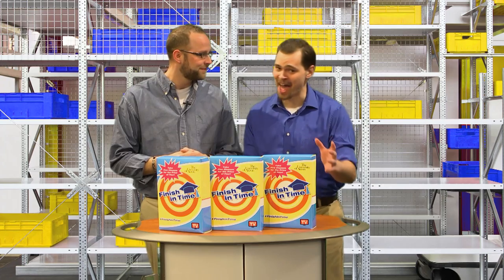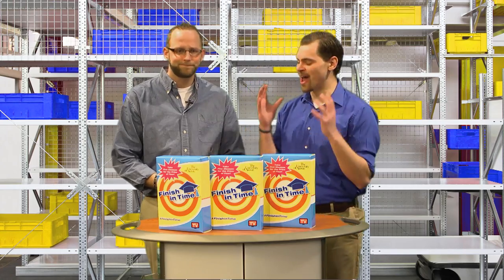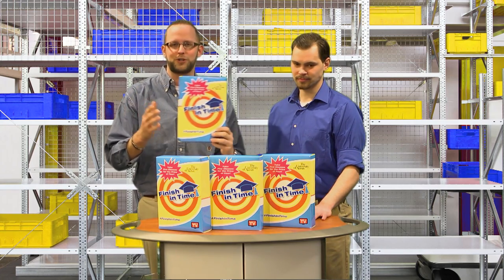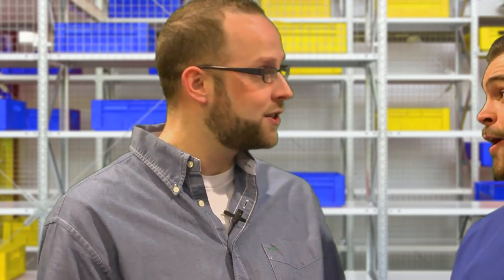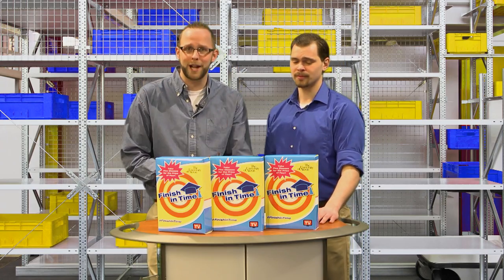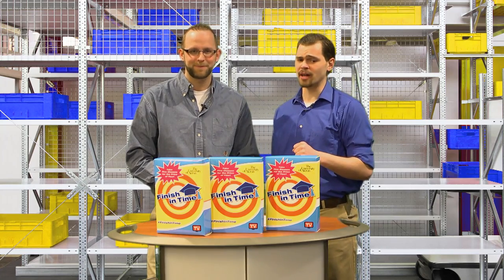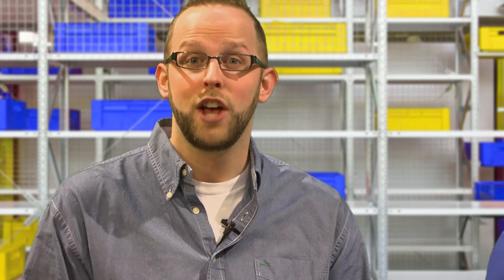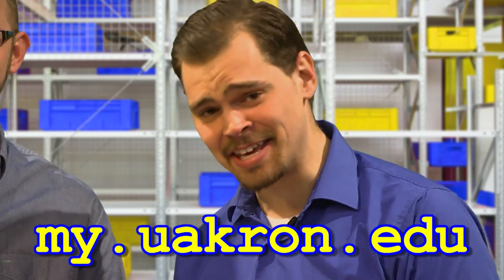UA: Finish In Time!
University of Akron pitchmen (Willy and Chris) unleash their irresistible selling skills while demonstrating Finish in Time -- a revolutionary new product to help students graduate on time...while saving stacks of dimes!